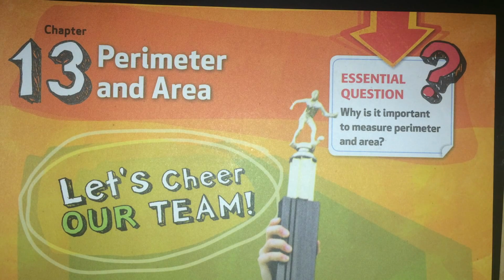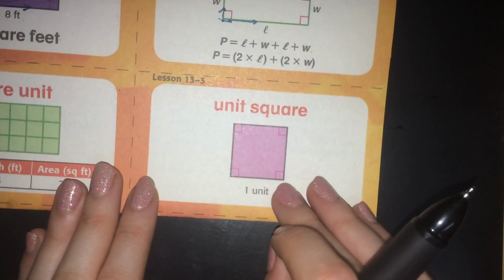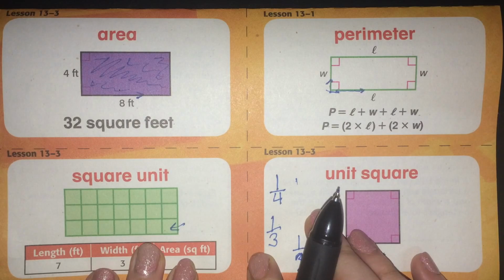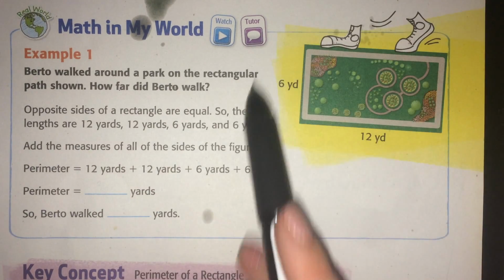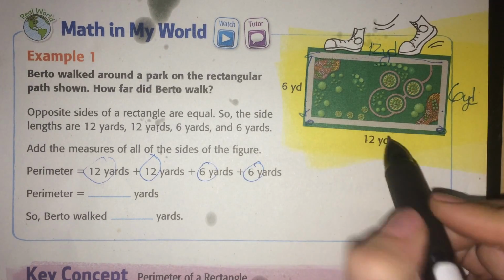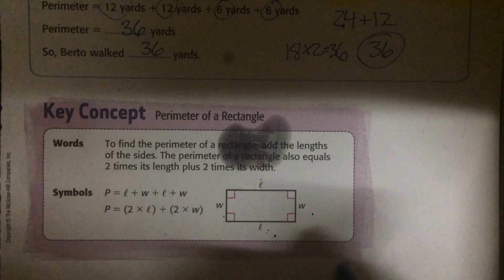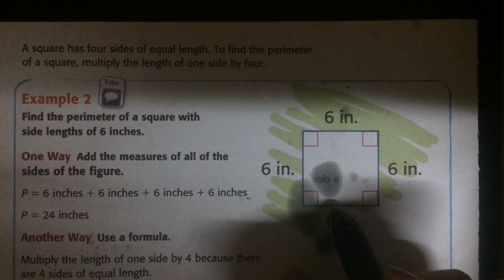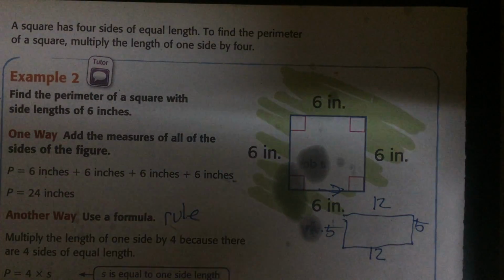My Math Flip Chapter 13 Lesson 1